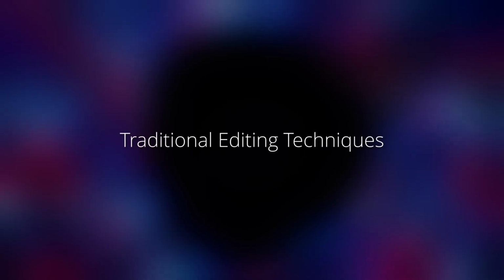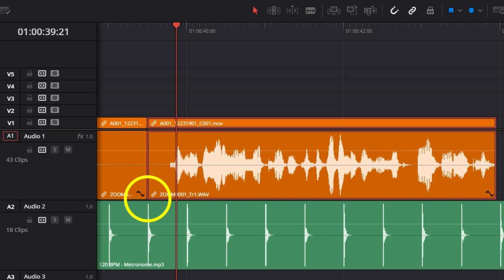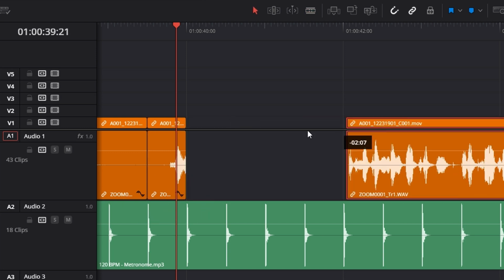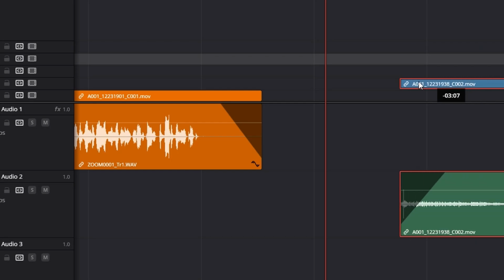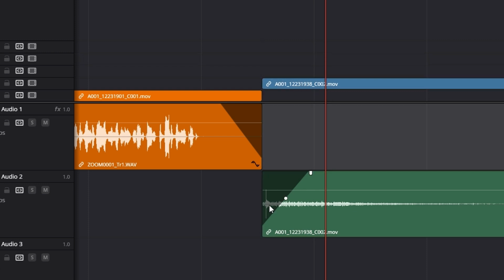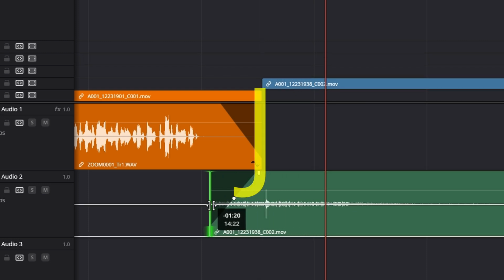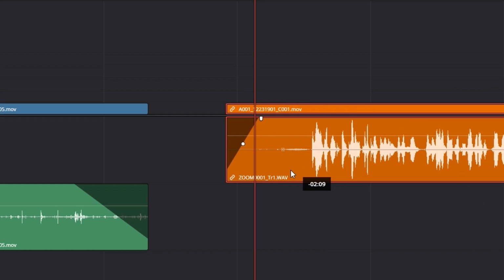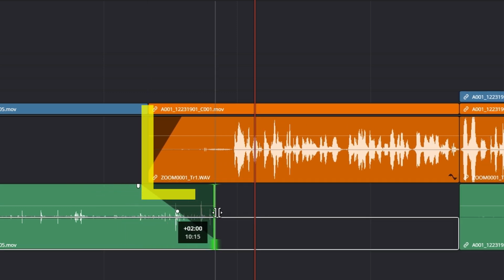4 Must-Know Editing Techniques for Seamless Videos | Episode 7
Hey everyone, welcome back to DGLEE FILMS! In Episode 7 of our Tutorials & Tips series, we’re talking about traditional editing techniques that never go out of style! 🎥

These techniques are timeless and help you tell your story without relying on flashy transitions. While cool transitions have their place, overusing them can take away from the story you’re trying to tell. Stick to these basics, and you’ll create impactful, professional edits.

Chapters:
00:00 – Intro
00:34 – Cutting On The Beat
01:07 – J-Cuts
01:45 – L-Cuts
02:07 – Cutting to Composition
02:28 – Match Cuts With Movement
02:52 – Closing Thoughts